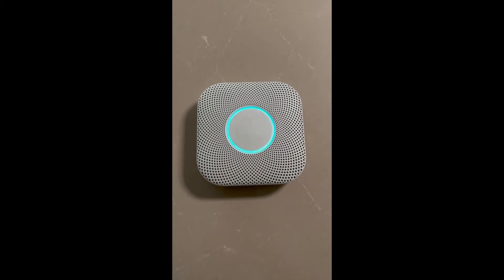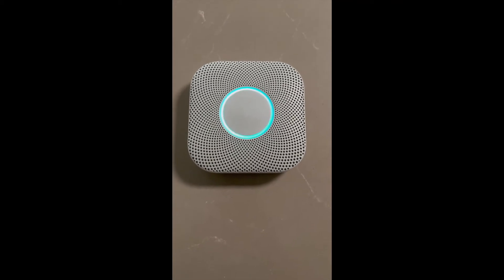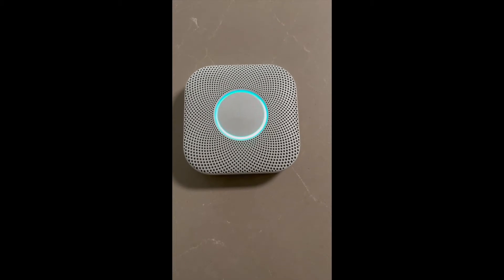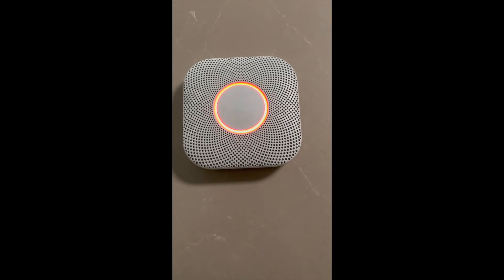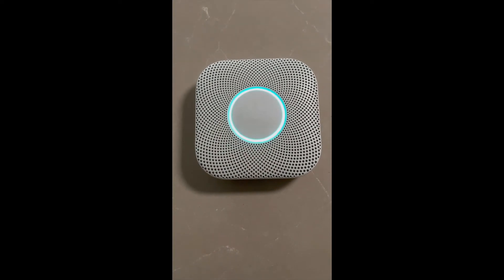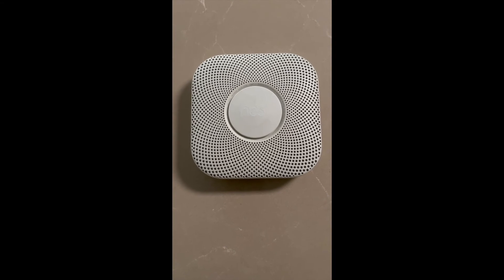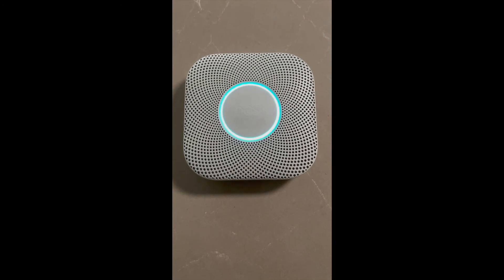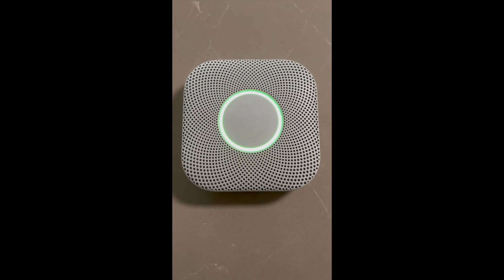Nest Protect 2nd Generation Test!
Hello! I hope you found it helpful! In this video, I tested the Nest Protect 2nd Generation! I recommend Nest Protect! The voice/alarm is very clear to understand!

Let me know if you have any questions in the comments section below! 👇